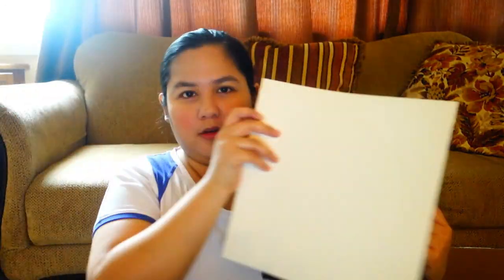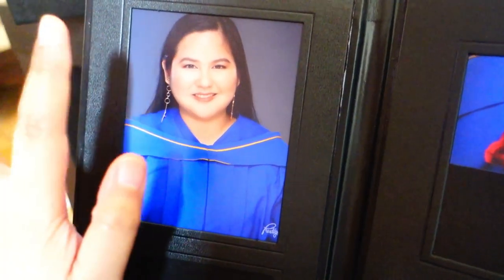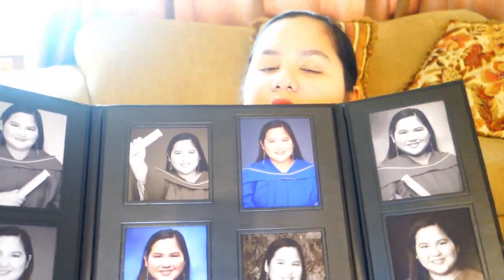[ENG] UNBOXING MY GRAD PIC PACKAGE FROM LIFETOUCH CA 🇨🇦 | ELI'S VLOGS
Hi guys! Just got my graduation package from Lifetouch. I ordered it after 5 months. Thankfully, my proofs were still active on my account. It was so expensive that I cried a little while hitting 'confirm' for the payment lol. Anyway, enjoy!!!

If you're reading this, my name is Eliza. I was an international student and I just recently graduated so I'm currently looking to be funemployed. I made this channel for my own personal gain and I'm happy to share bits of my life with you so thank you for taking an interest of watching my vlogs!

Please do let me know if you have video request or ideas. I can't promise I'll make them but we'll see what we can do. Thank you again for watching!

Love, Eli

TUNES

TOOLS

⭐️ Sony DSC-RX100 Mark III
⭐️ Filmora9